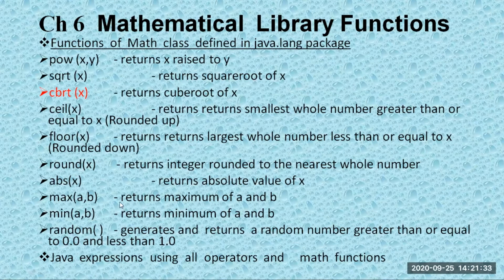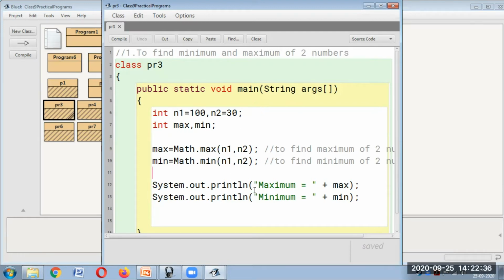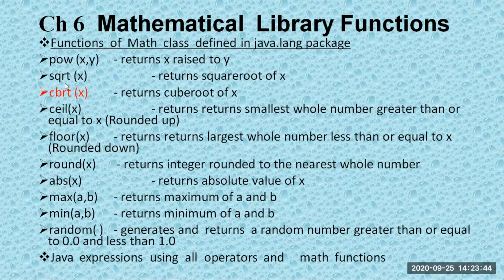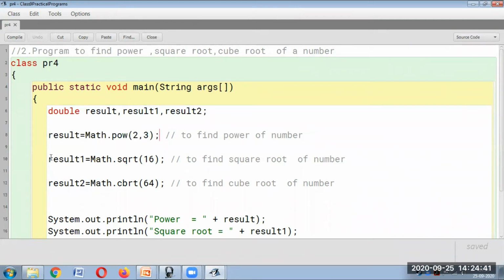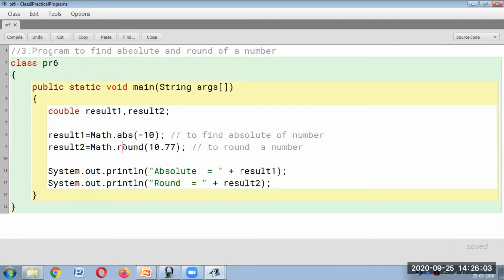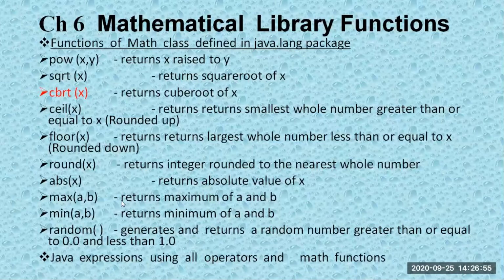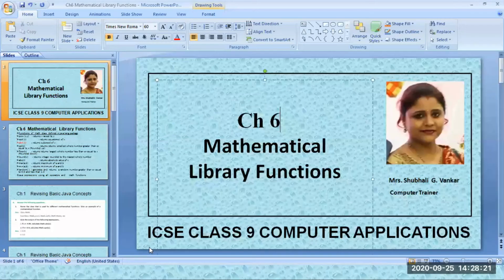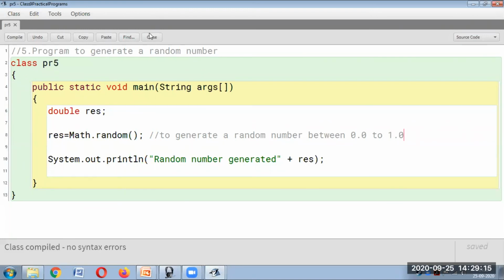Ch6 Mathematical Library Functions Introduction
Functions  of  Math  class  defined in java.lang package
pow (x,y)     - returns x raised to y
sqrt (x)        - returns squareroot of x
cbrt (x)        - returns cuberoot of x
ceil(x)   - returns returns smallest whole number greater than or equal to x (Rounded up)
floor(x)        - returns returns largest whole number less than or equal to x (Rounded down)
round(x)      - returns integer rounded to the nearest whole number
abs(x)          - returns absolute value of x
max(a,b)      - returns maximum of a and b
min(a,b)       - returns minimum of a and b
random( )     - generates and  returns  a random number greater than or equal to 0.0 and